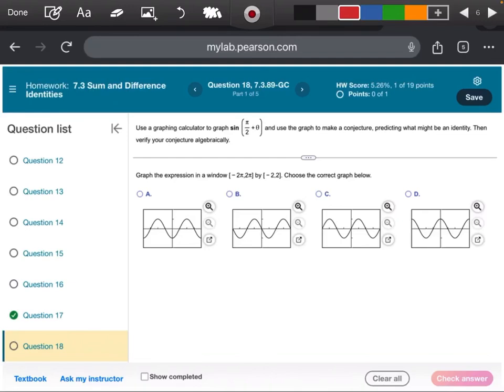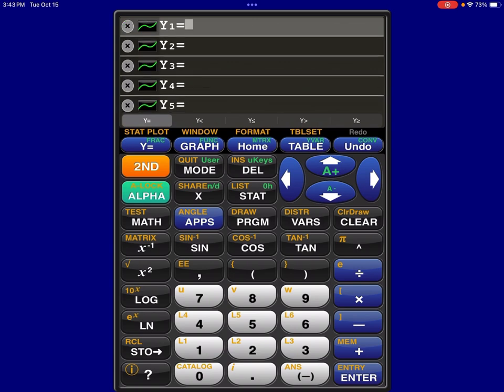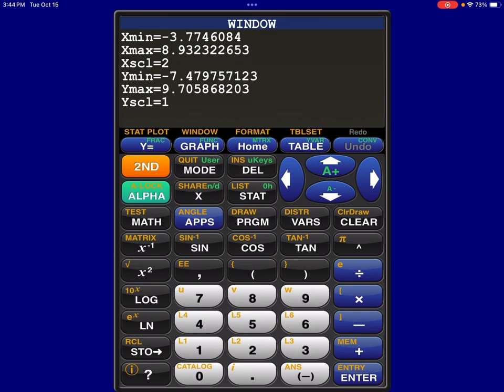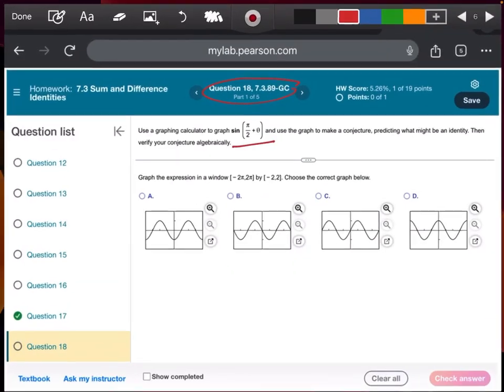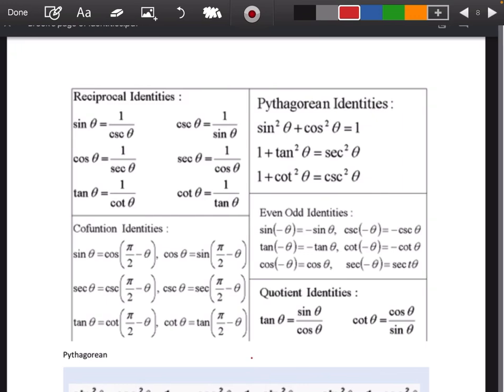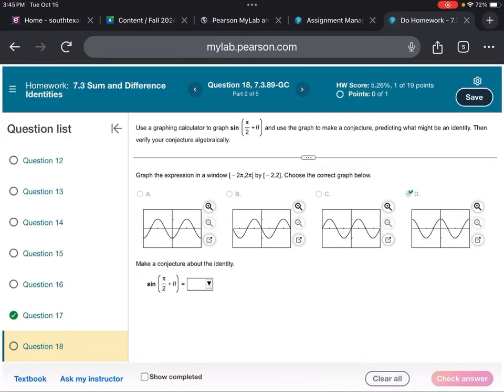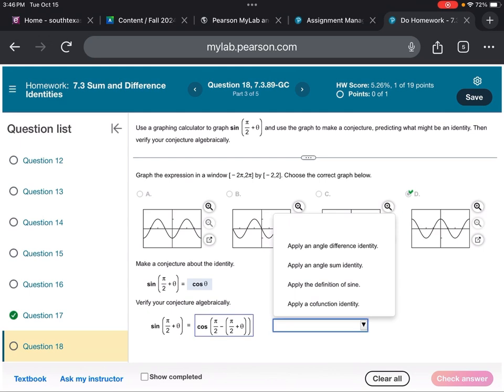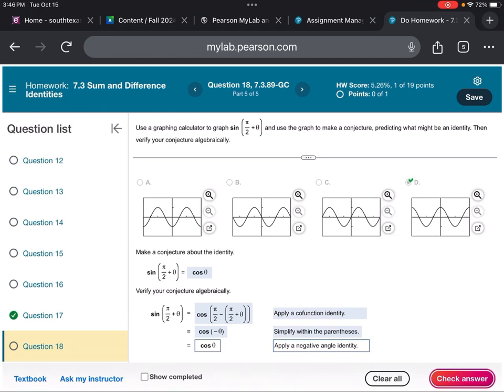18 7.3 math 2512 fall24